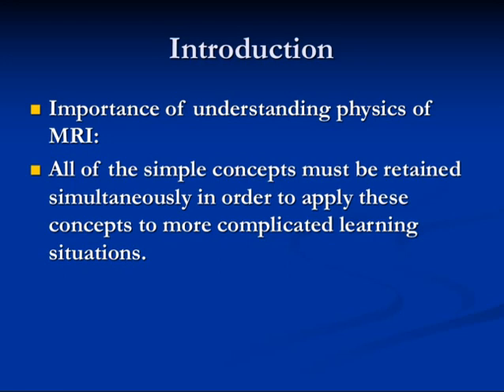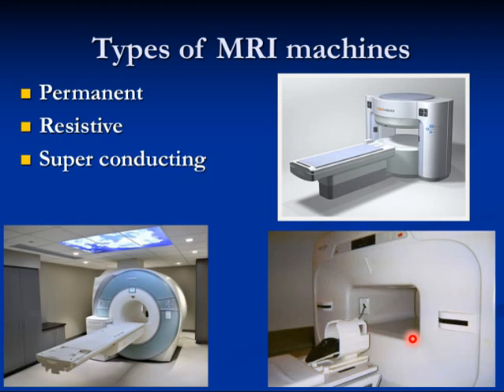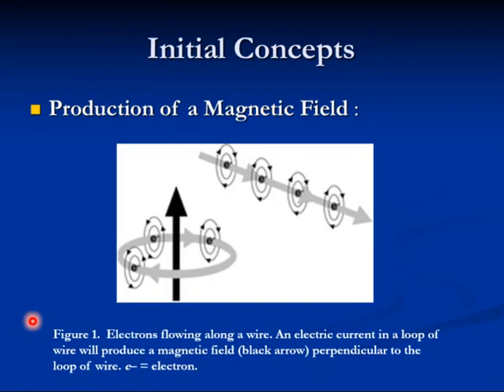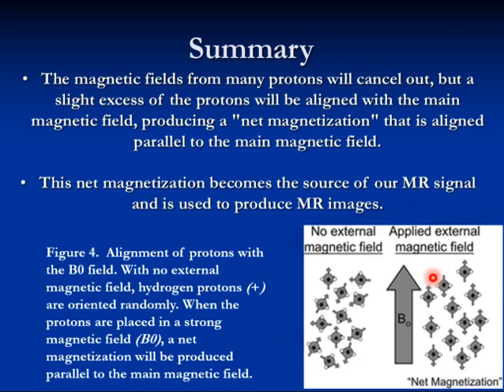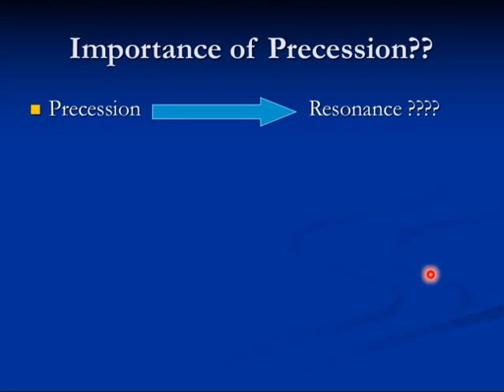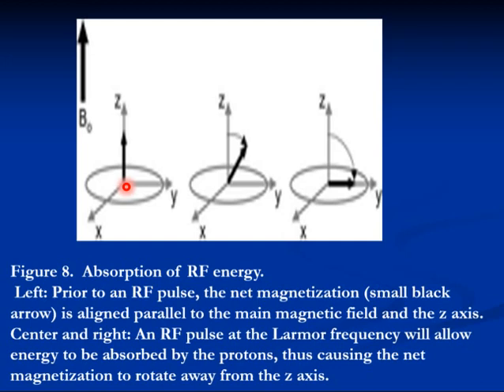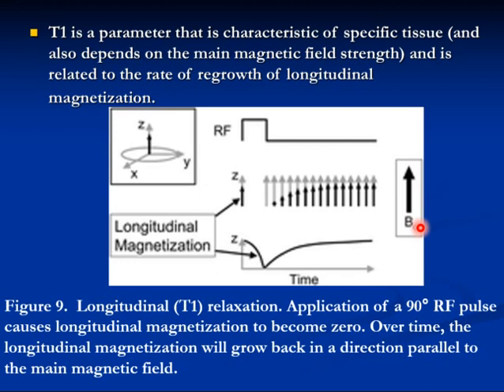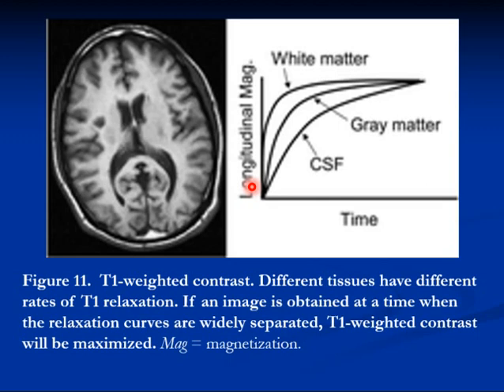fundamentals of the physics of MRI part 1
Dr. Ahmed D. Abdulwahab, physics, MRI, residents, Rizgary teaching hospital, Erbil, magnetic resonance imaging, frequency,